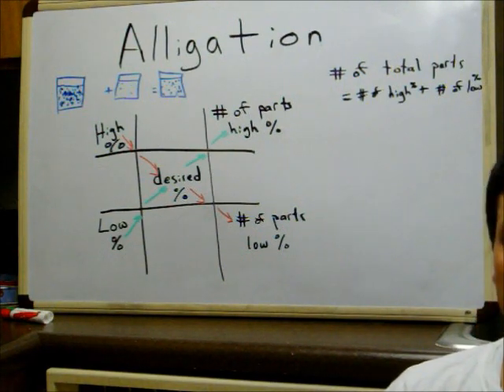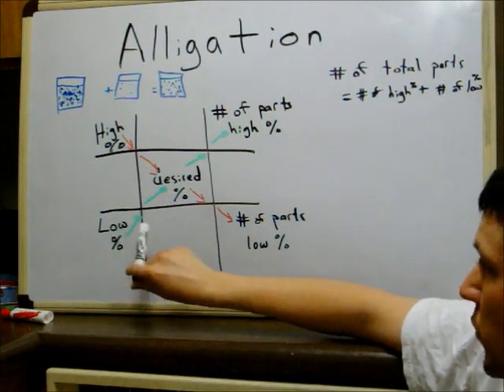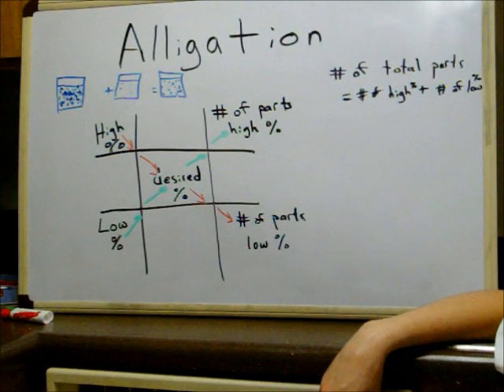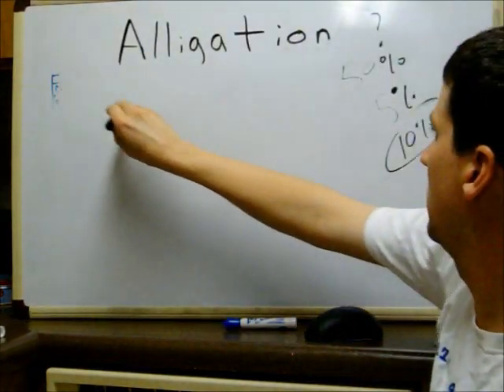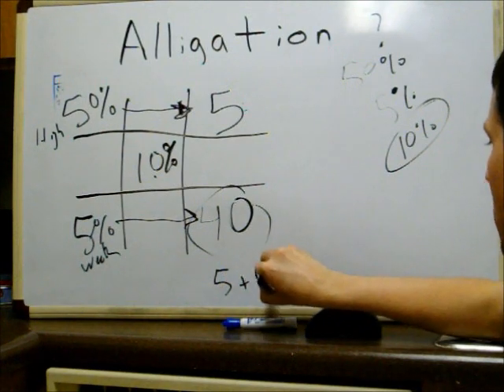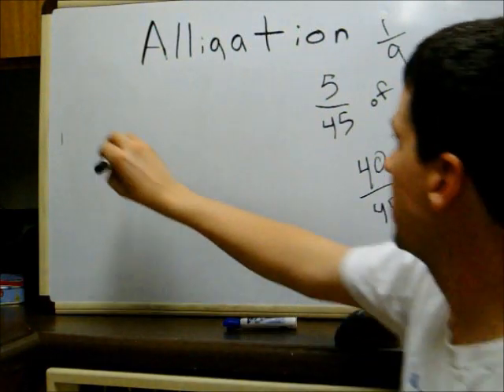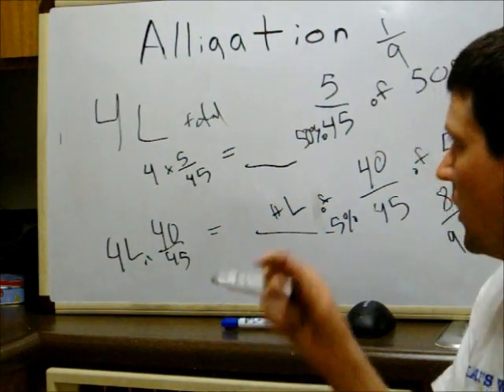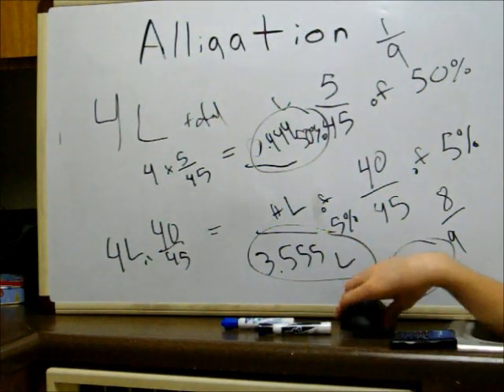Alligations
How to mix solutions of different strengths